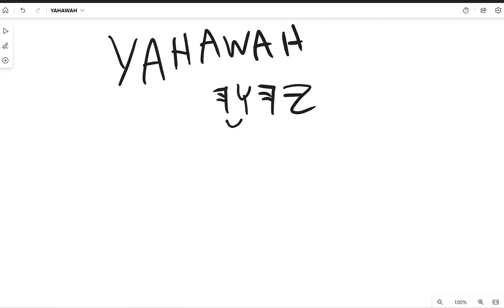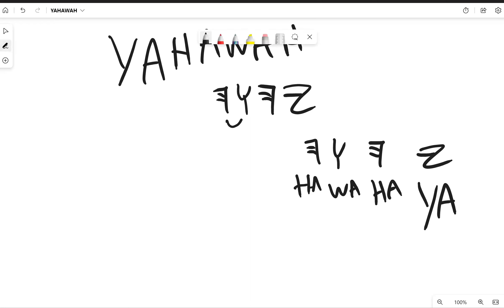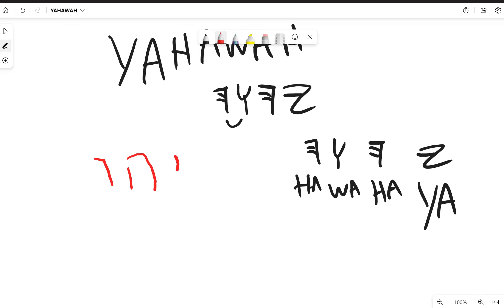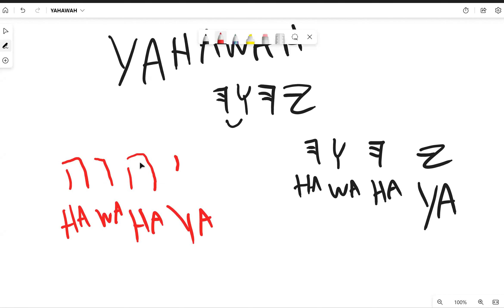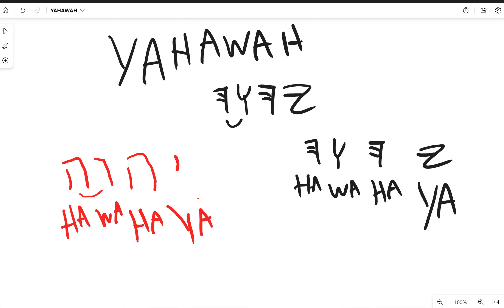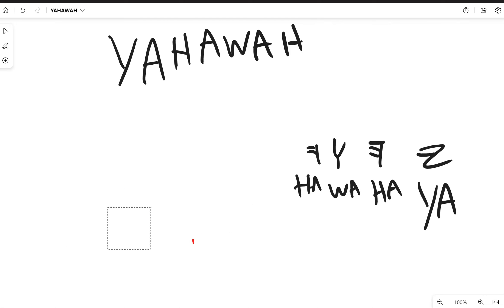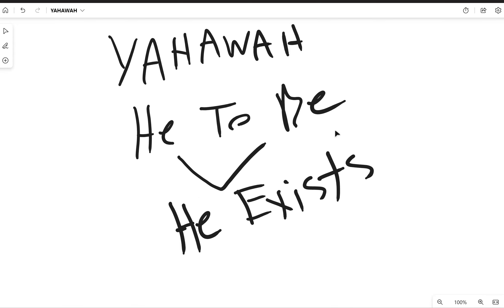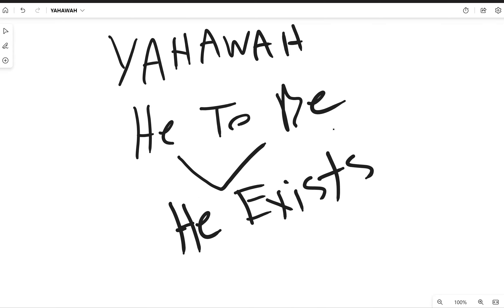Hebrew word of the day : YAHAWAH